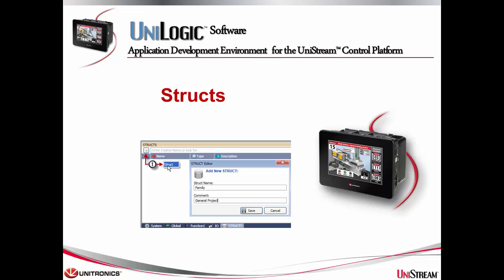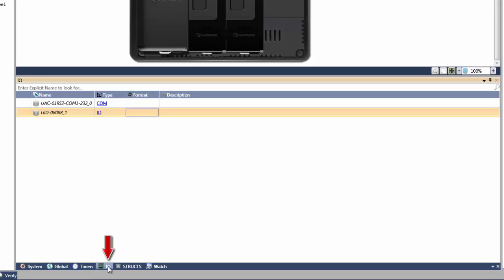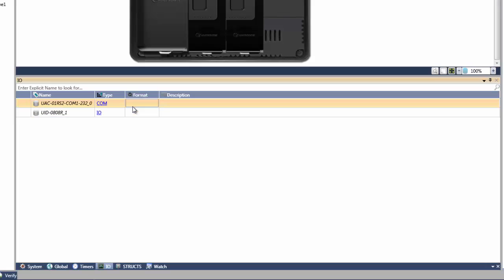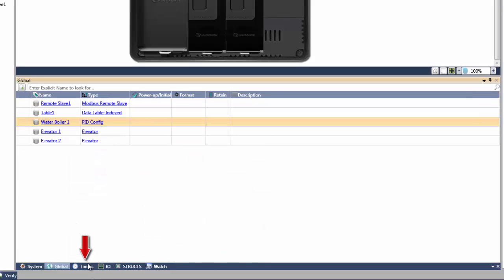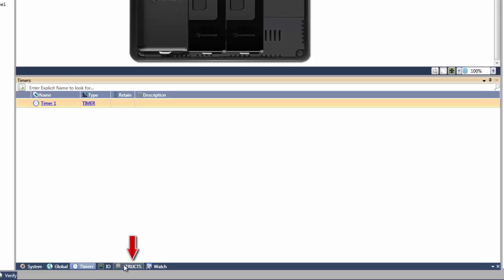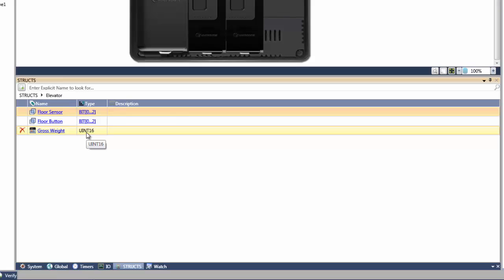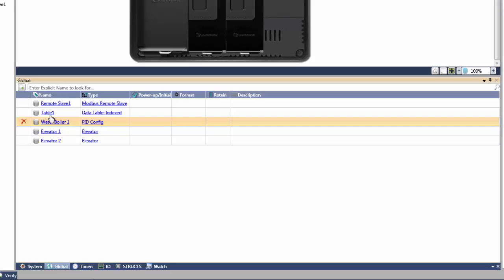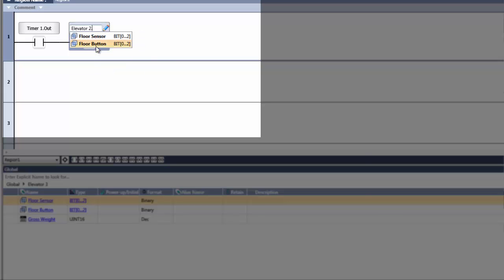UniLogic Tech Tidbits: Structs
PLC Training Series for the UniStream line of Unitronics All-in-One PLC + HMI controllers.

UniLogic Tech uses structs to reference and create tags in a program.
Structs are collections of different tag data types, akin to folders for tags.
There are four types of structs in UniLogic: System Data Tag Structs, Automatically Created Structs (for hardware, communications, and functions), Timer Structs, and User-Defined Structs.
System Data Tag Structs reference system data like frequency bits and real-time clock info.
User-Defined Structs allow users to define and reuse sets of data types for efficient programming.